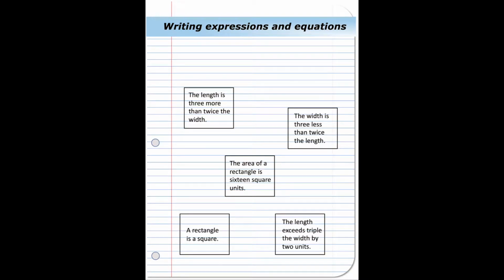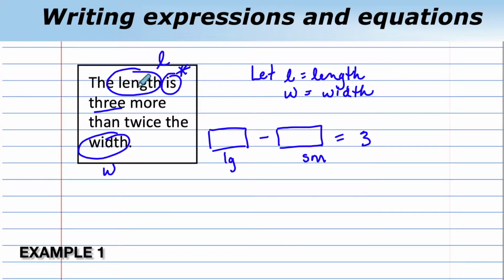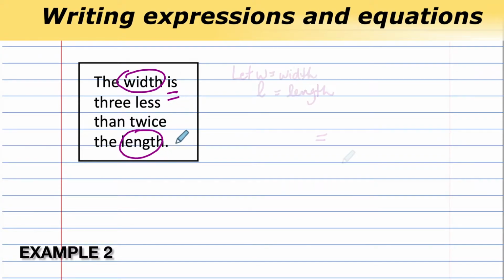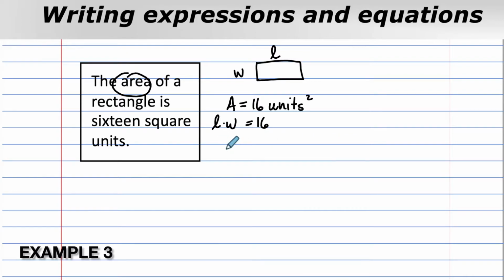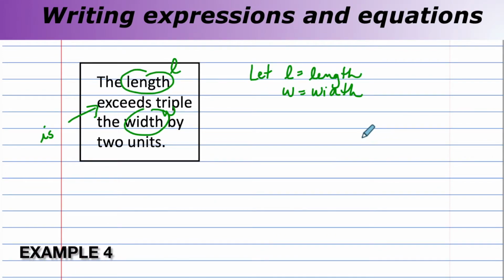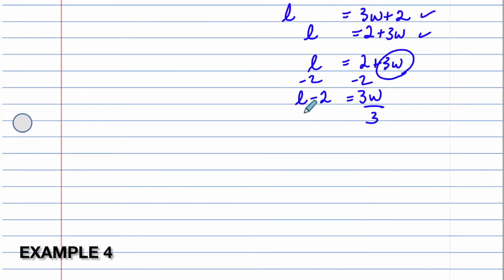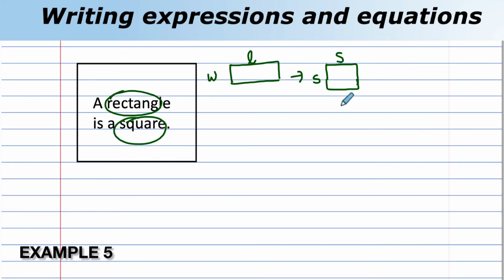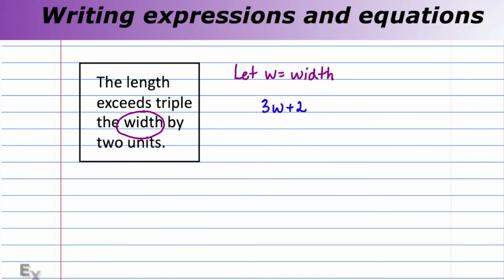Writing expressions and equations using length and width